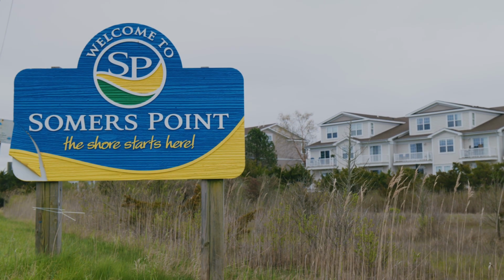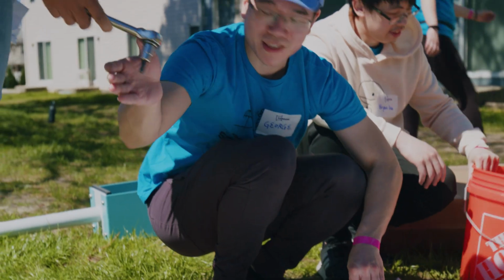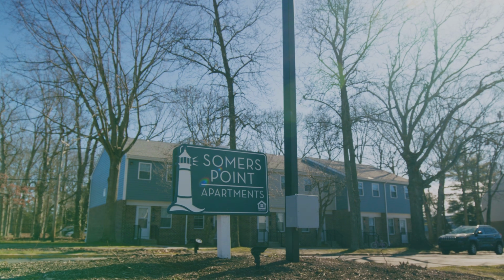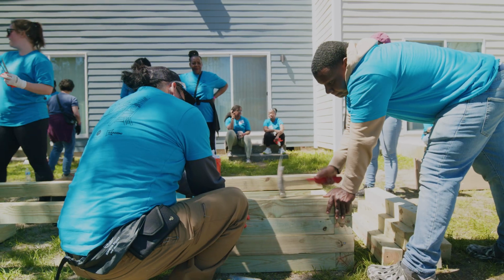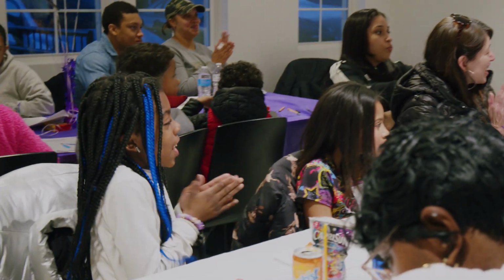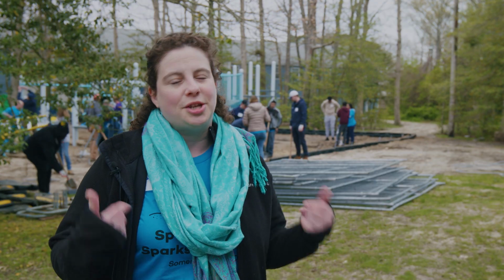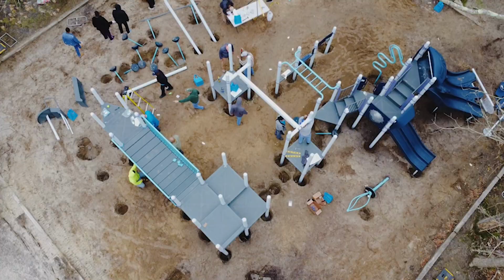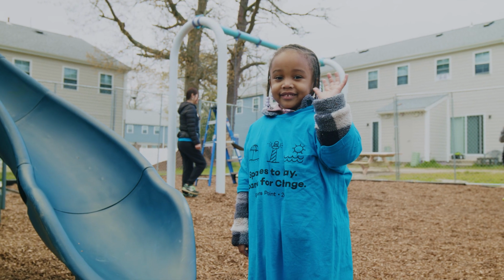New playspace unveiled at Somers Point Apartments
On April 18th, Related Affordable, Related Affordable Foundation, national nonprofit partner KABOOM! and Somers Point city council members celebrated the opening of two new playgrounds at Somers Point Apartments, an affordable community which recently completed renovation in New Jersey. During the week of April 15, more than 200 volunteers from Related, local community members and KABOOM! participated in the playground construction and enhanced features, including benches, picnic tables, and planter boxes.